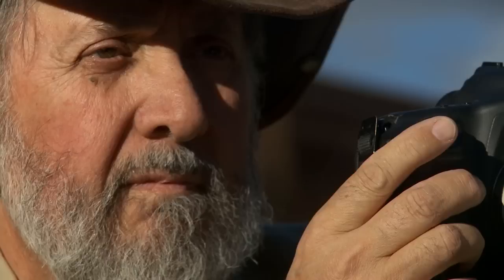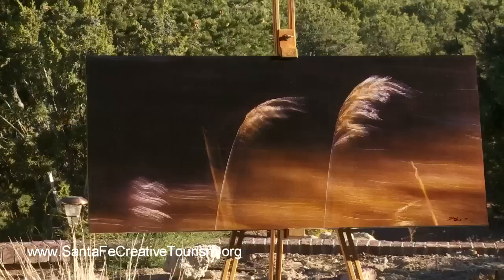Teena Robinson & Dave Robinson - Shutter & Brush Fine Art - Workshops in Santa Fe , New Mexico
Workshops, Classes and Experiences in Santa Fe, New Mexico